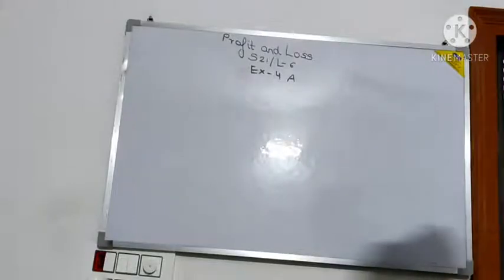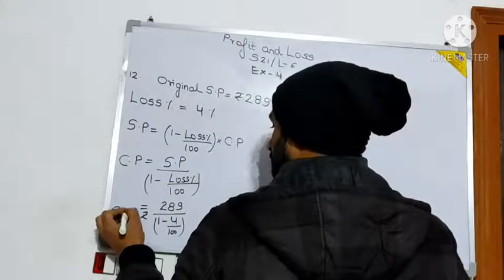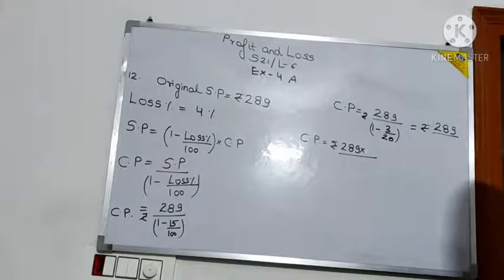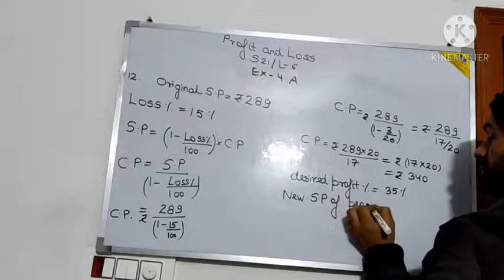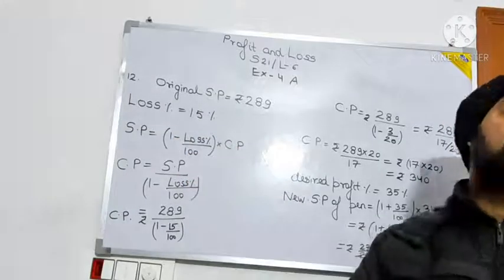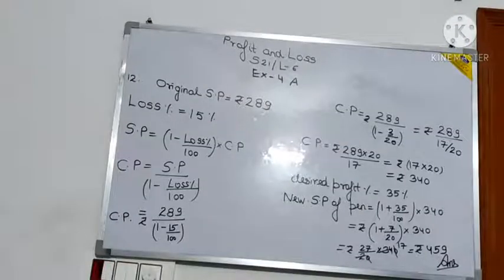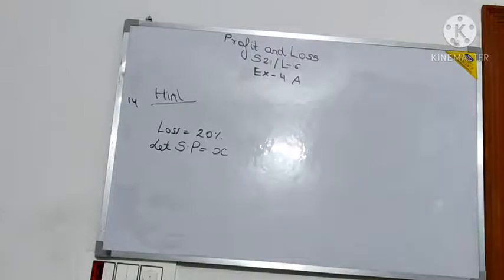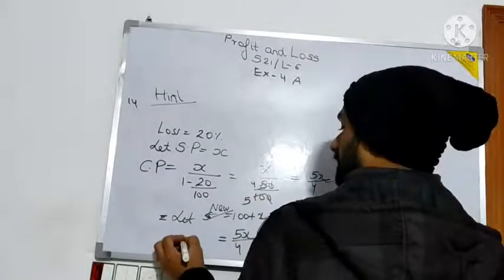Mathematics Class VIII S21/L6